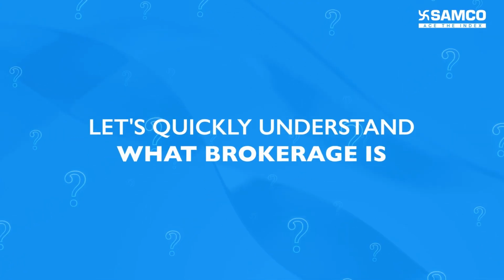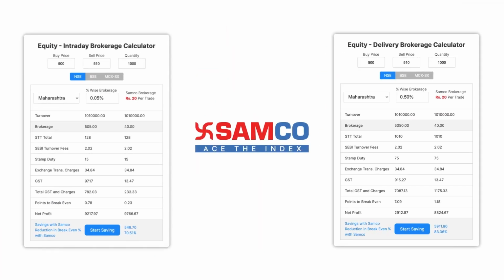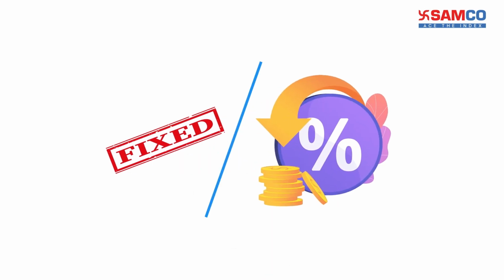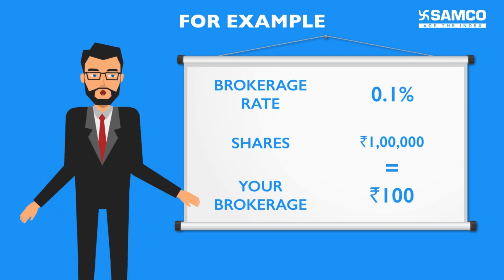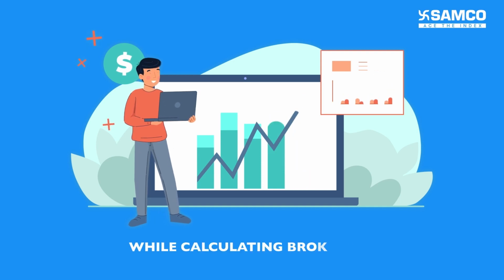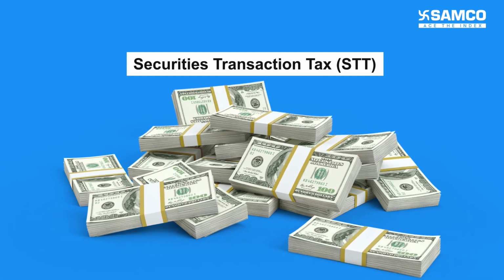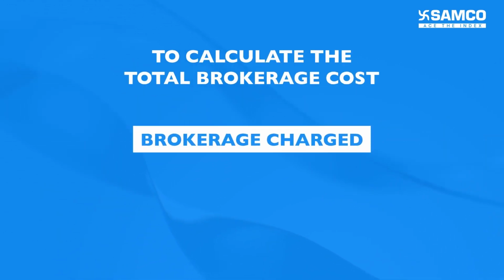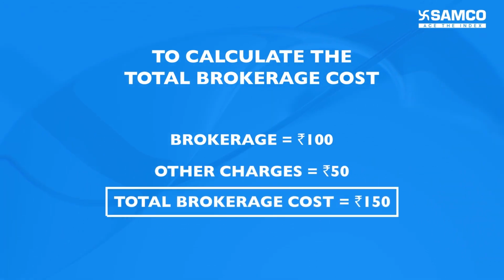How to Calculate Brokerage in the Share Market with Samco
Hello and welcome to this video on How to Calculate Brokerage in Share Market.

Investors may make errors in calculating brokerage, leading to incorrect trading decisions or unexpected costs. Some brokerage firms have complex fee structures that can be difficult for investors to understand. This can make it challenging to calculate the true cost of trading.

But don’t worry, we’ve got just the solution for you.

Firstly, let's quickly understand what brokerage is. Brokerage is the fee charged by brokers for facilitating buy and sell orders in the share market. It is usually a percentage of the total transaction value and can vary from broker to broker.

Calculating brokerage is important as it helps investors understand the costs involved in buying and selling shares. So, let's dive in and learn how to calculate brokerage with the SAMCO Brokerage calculator.

Time Codes
00:00 - Introduction
00:29 - What is Brokerage Calculator
00:42 -  Importance of Brokerage Calculator
00:52 - Learn How to Calculate Brokerage with Samco
01:26 - How to Calculate Brokerage Cost
01:53 - Conclusion

Opening a demat account with SAMCO Securities is a quick and hassle-free process. So, if you're ready to start investing, head over to their website and open your account today!

Investments in the securities market are subject to market risk, read all the related documents carefully before investing.